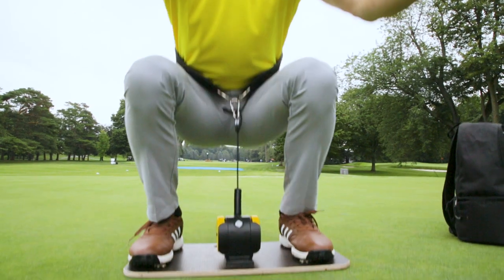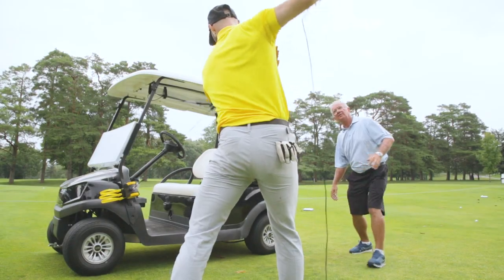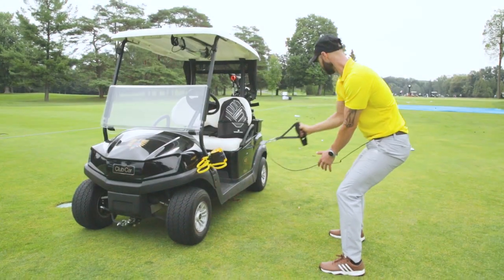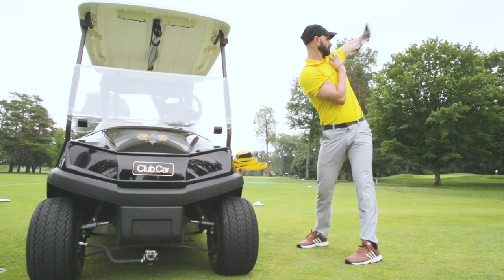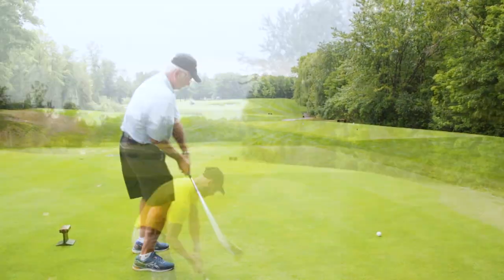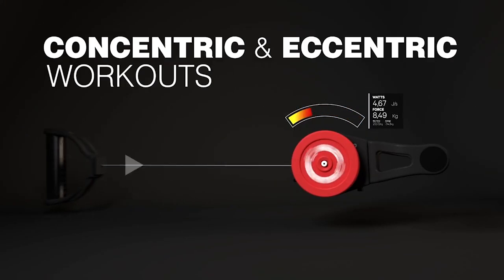Handy Gym Golf ENG